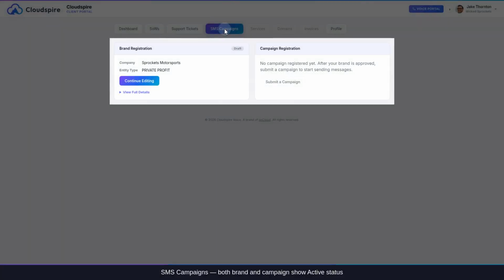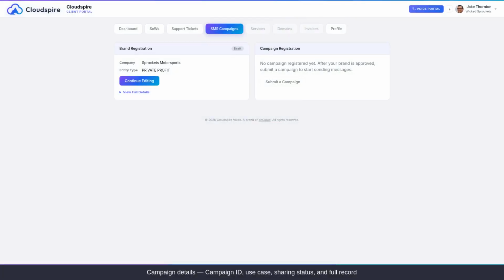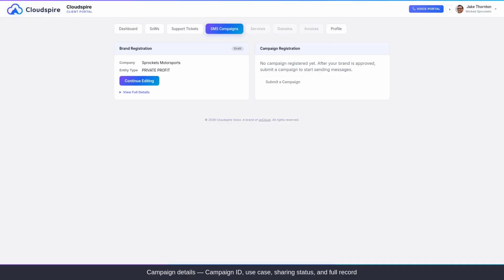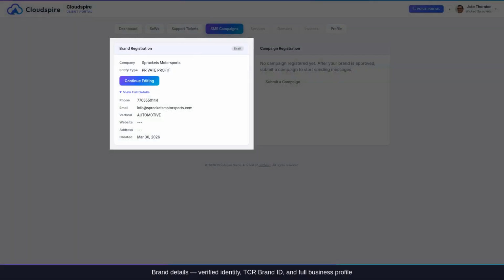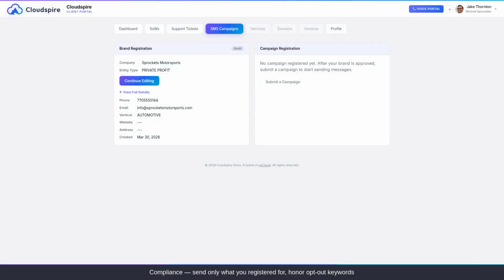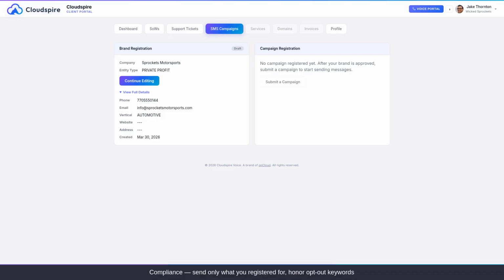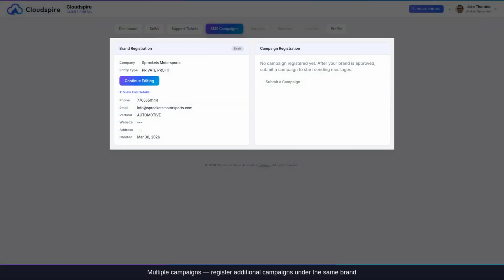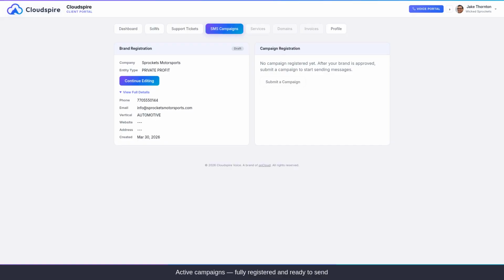Managing Active Campaigns — Cloudspire Voice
Learn how to manage your active SMS campaigns in the Cloudspire Voice client portal after registration is complete.

In this video:
- Active campaign overview — what the Active status badge means
- Campaign details — Campaign ID, use case, sharing status, and full record
- Brand details — verified identity and business profile
- Compliance best practices — staying within your registered use case
- Registering additional campaigns under the same brand
- Ongoing campaign management tips